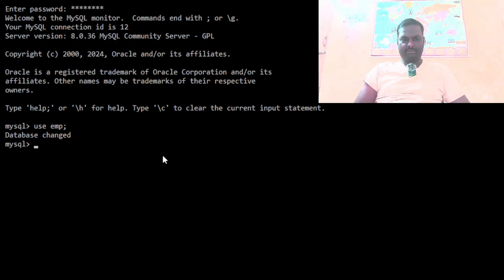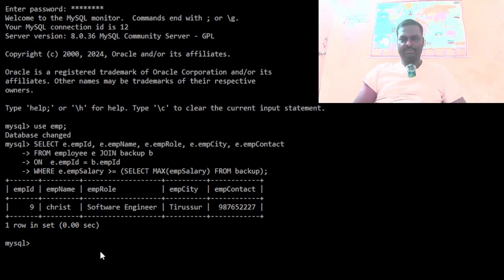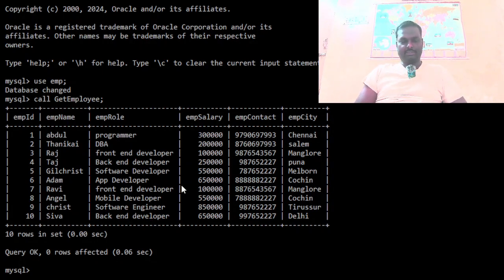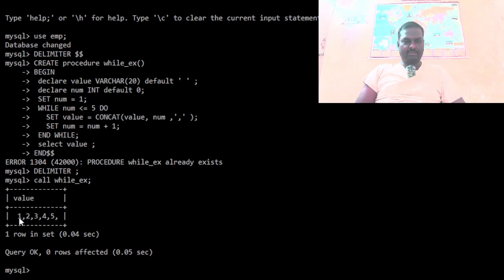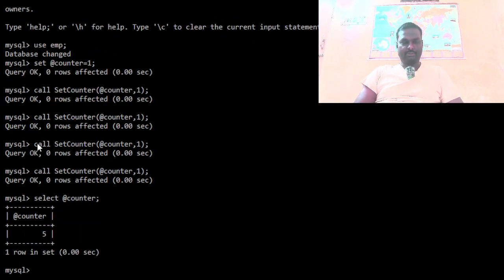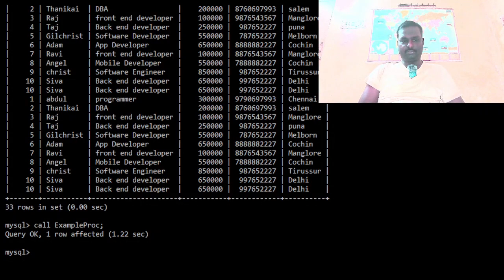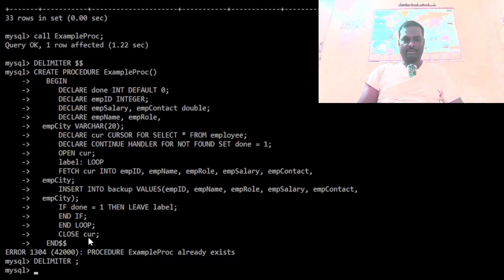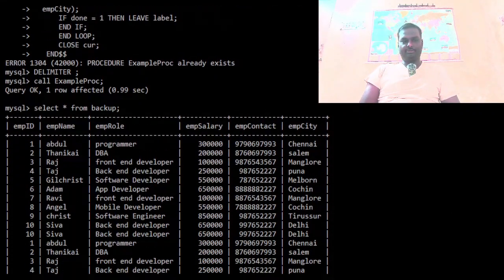MySQL Beginners Part-5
Nested Query, Storage Procedure, While loop, Counter increment, Cursor